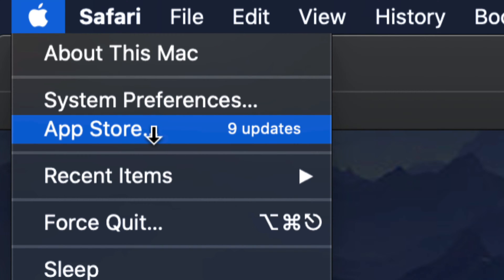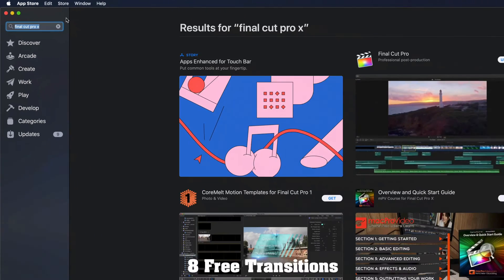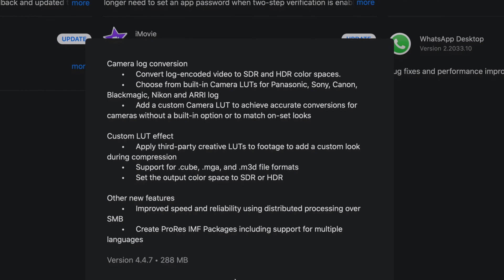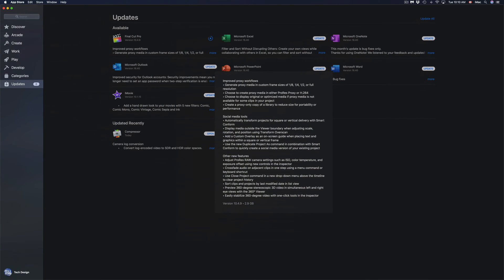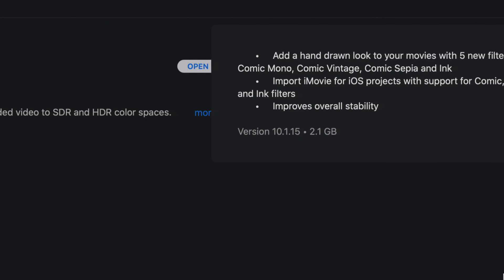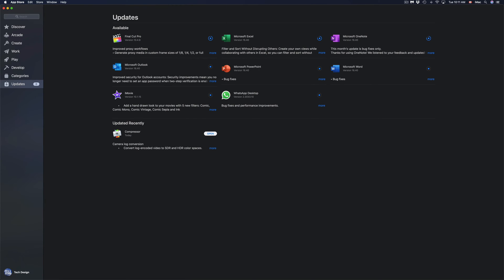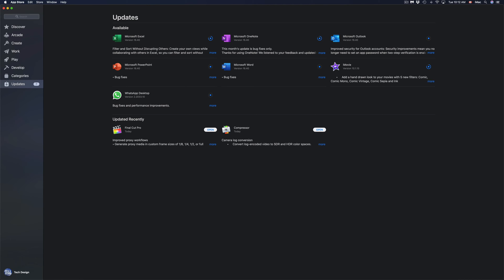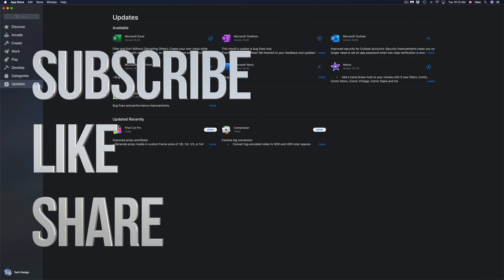How to Update to Final Cut Pro 10.4.9 | MacBook, iMac, Mac mini, Mac Pro | FCPX update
Apple latest software update